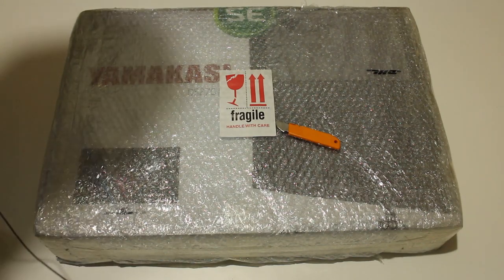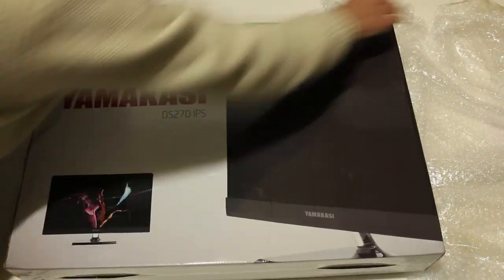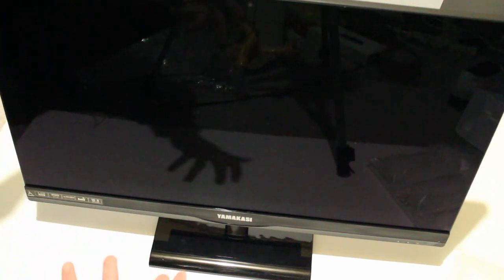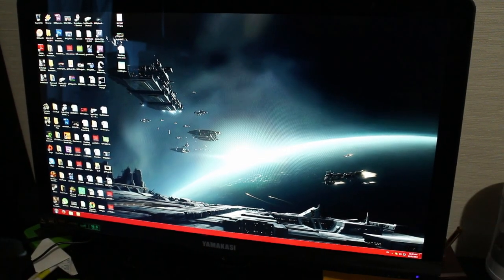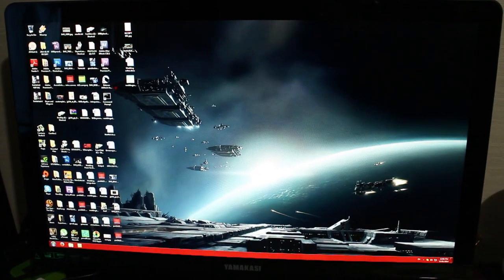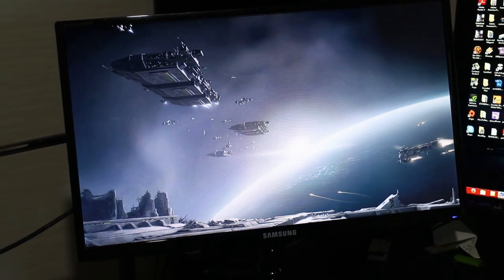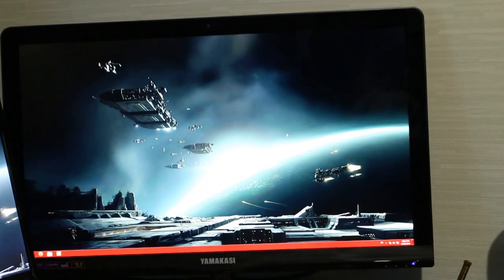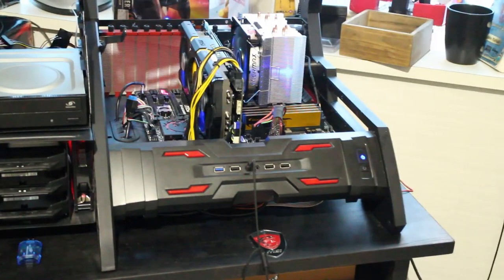Yamakasi DS270SE IPS LED 27" AH-IPS 1440p Monitor Unboxing & Review - Comparison vs 23"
Welcome back to Tech YES City, I am just coming back to you guys today with a comparison of 27" Yamakasi 1440p monitor (AH-IPS, 10bit, tempered glass model - didn't know it was tempered glass lol) and will also compare it vs my previous 23" monitor.

Now these monitors are ebay specials, and the seller I bought it off was a guy called Green-Sum (I can recommend him a lot if you guys are thinking about buying a monitor off him), so you may be able to pick them up off a website for slightly cheaper, but they are hell worth the money IF you get one with no defective pixels.

I got a monitor with no dead or stuck pixels, however there is a gamble when buying these monitors and if they are damaged in shipping then it will be a pain to get it fixed and there will be additional costs (hence the gamble part), but for the better part Green-sum does ship the item extremely fast and the box is packaged really well from Yamakasi, so props to both.

If you have any questions then please let me know, and let me lastly say the monitor is pretty damn stunning and was definitely worth the money. I might try overclocking it and doing a guide for that, but that will be after I get a heap of other stuff done.